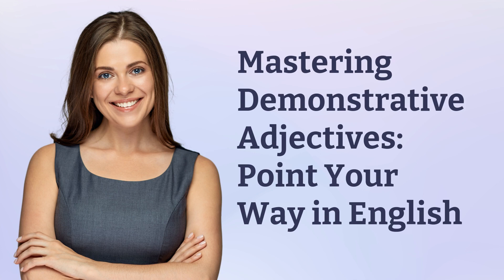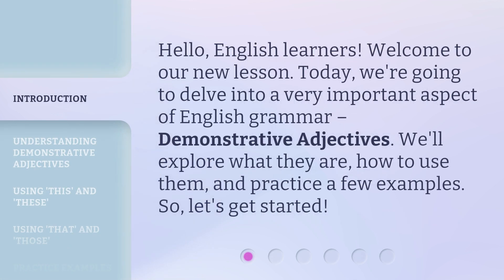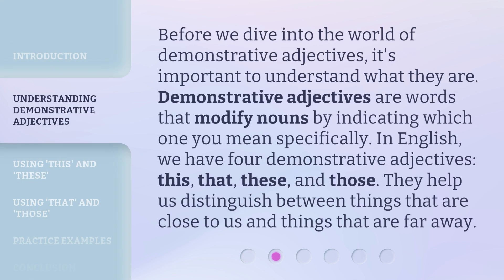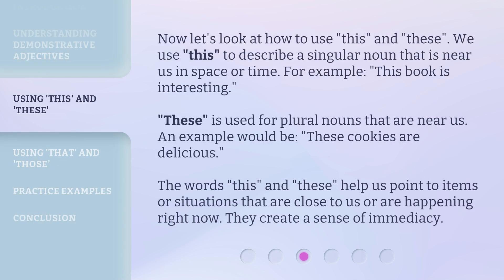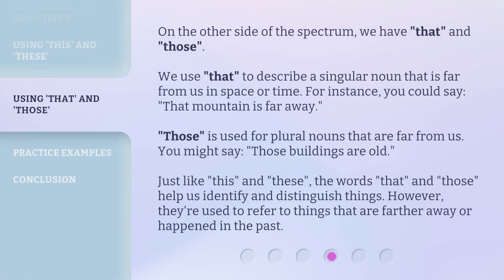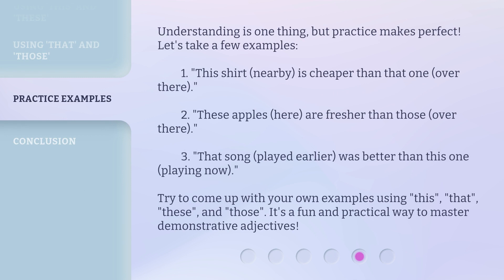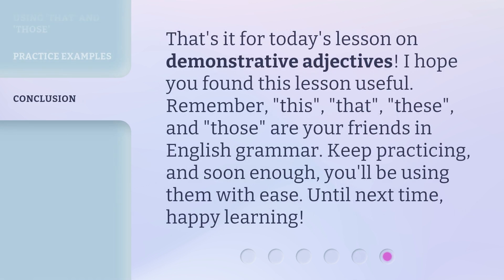Mastering Demonstrative Adjectives: Point Your Way in English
Mastering Demonstrative Adjectives: Point Your Way in English • Learn all about demonstrative adjectives and how to use them effectively in English. Discover the difference between 'this' and 'these' and 'that' and 'those'. Enhance your language skills with this comprehensive lesson!

00:00 • Introduction - Mastering Demonstrative Adjectives: Point Your Way in English
00:30 • Understanding Demonstrative Adjectives
01:00 • Using 'This' and 'These'
01:37 • Using 'That' and 'Those'
02:23 • Practice Examples